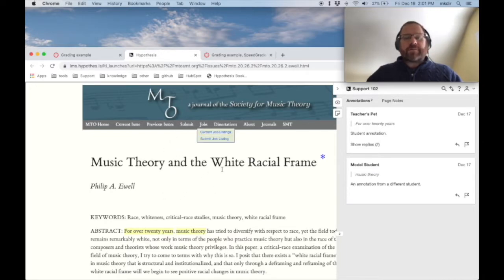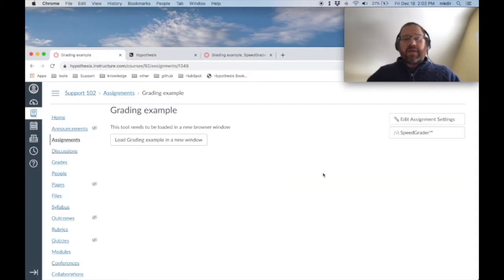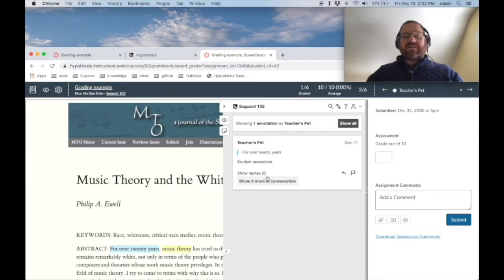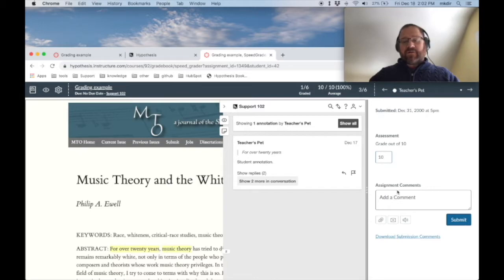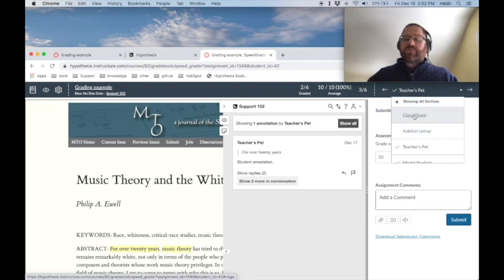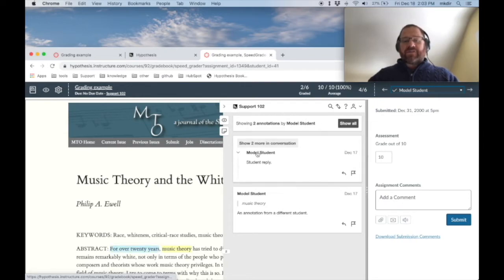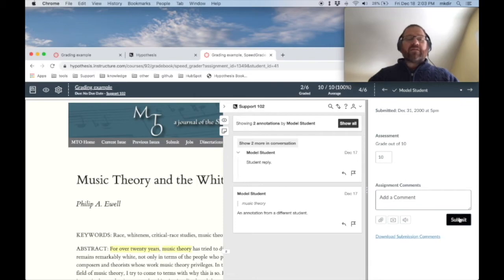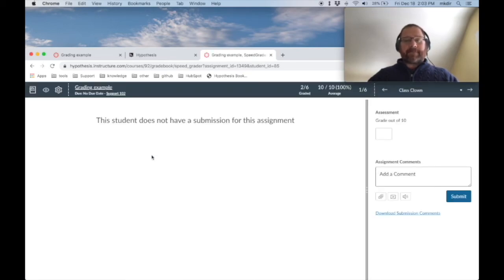HOW TO: Grade Student Annotations With Canvas in the Hypothesis LMS App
In this video we'll show you how to use Canvas SpeedGrader to grade annotations in the Hypothesis LMS app.

If you need additional support, please reach out to our support team